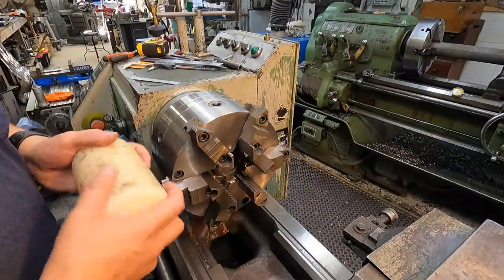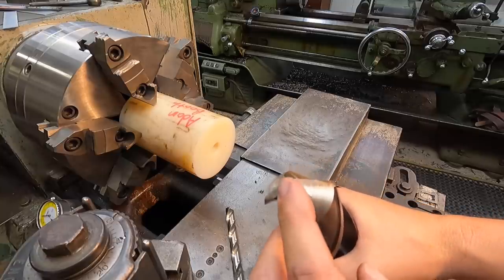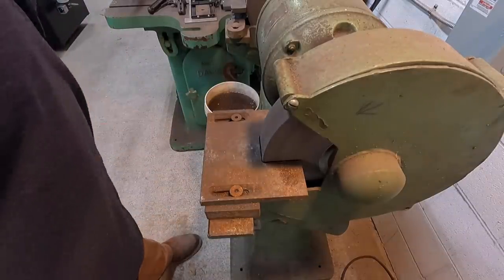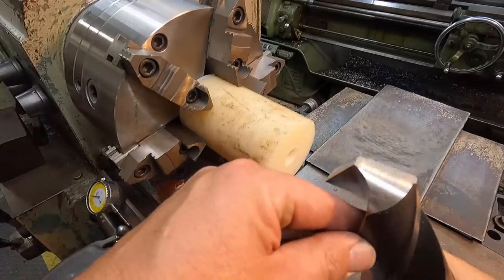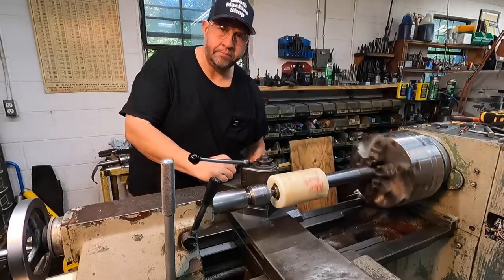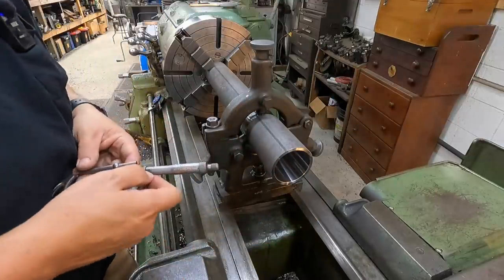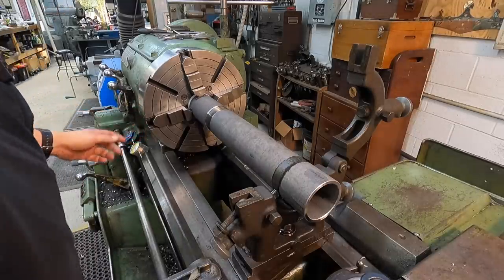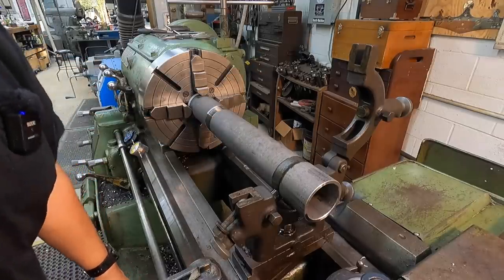Truck Hitch Crane Build Ep. 6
Next up for our hitch crane I'll get the nylon bushing machined, pressed into the pipe, then finished to size. I'll show some hand grinding of large taper shank drill bits, measure them using a drill gage and how to hone the cutting edge. We also put to use one of my expanding mandrels.
Each episode has been sharing some machining tricks and techniques and that's one way I enjoy sharing the video footage.
The next episode will finish off our hitch crane build and put it to the test!